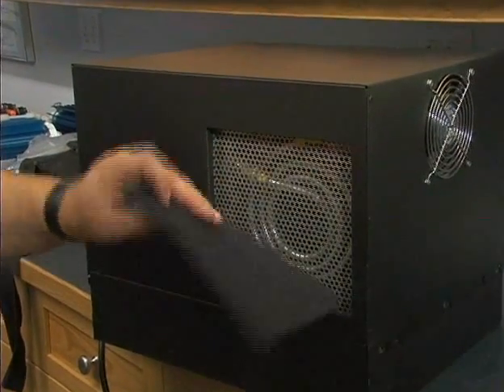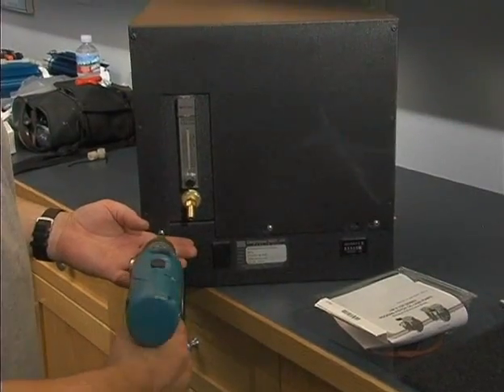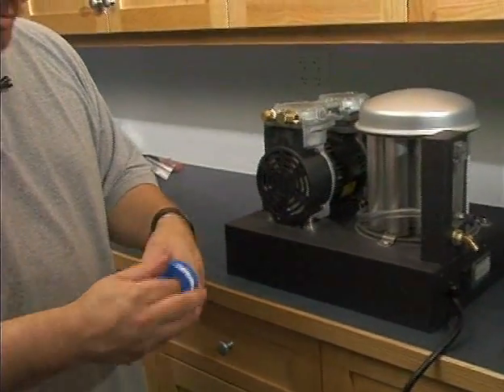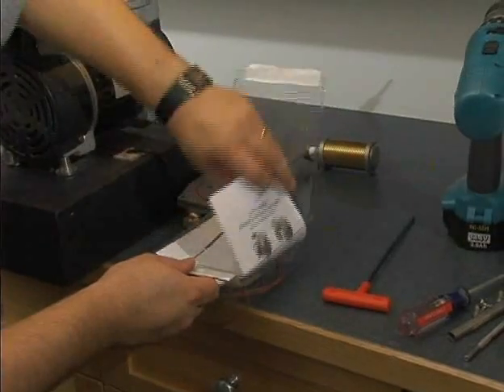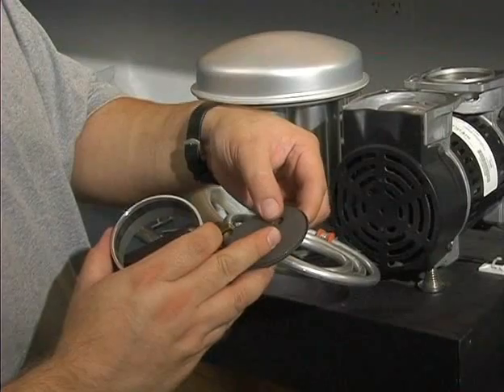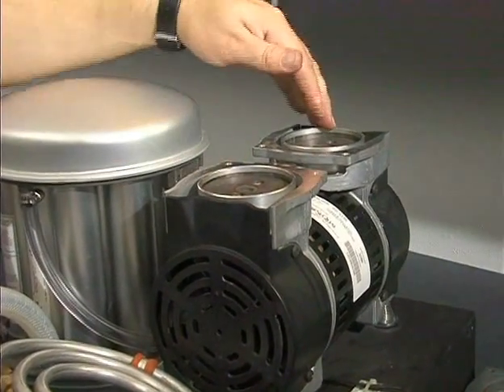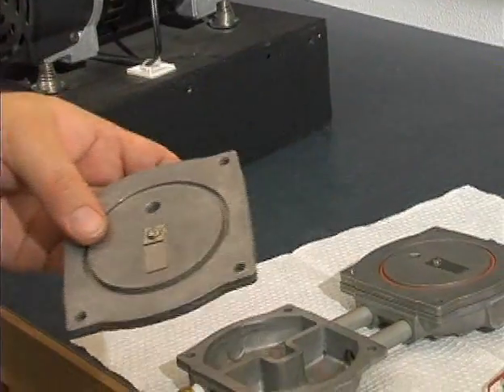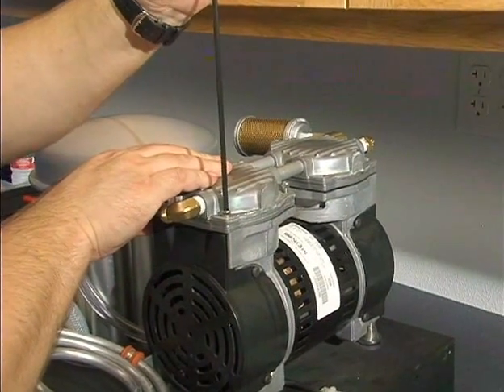SeQual Oxygen Concentrator Compressor Rebuild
This video demonstrates the proper procedure of performing a compressor rebuild on a SeQual oxygen concentrator that is paired with your ClearWater Tech, LLC. ozone generator.